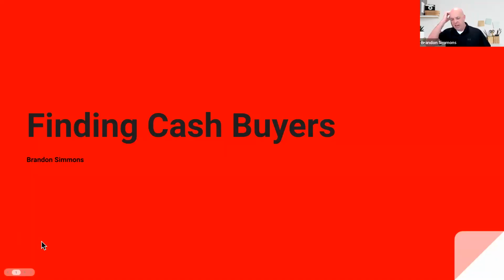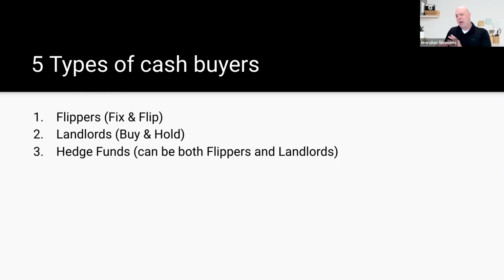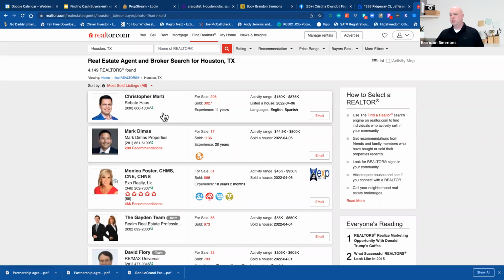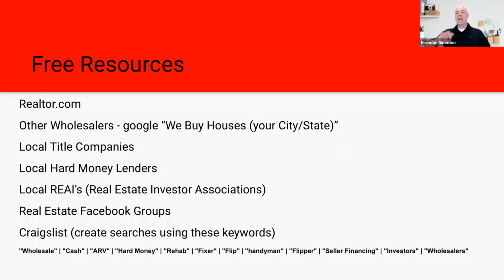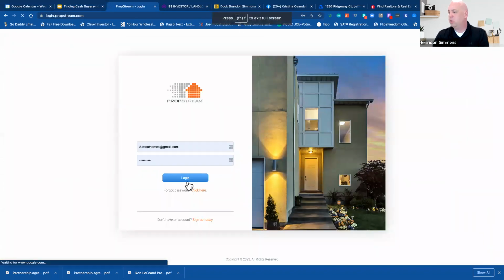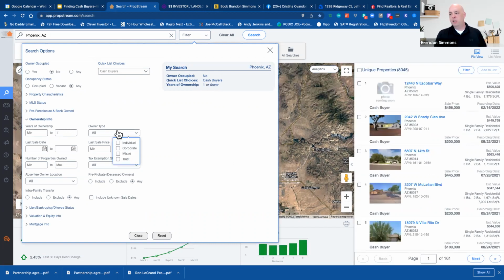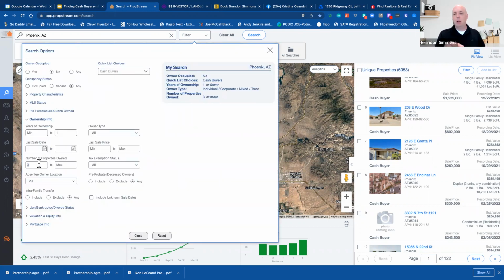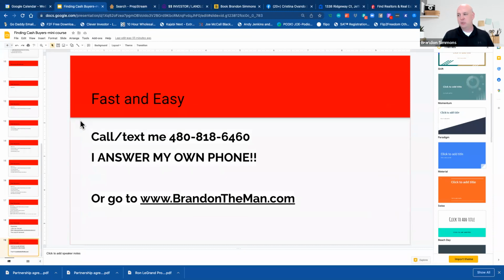How to find Cash Buyers| Sep-by-step tutorial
Hey, thank you for checking out my video!

Hi, I’m Brandon Simmons. I am a Real Estate Investor, Coach & Mentor. My passion lies in seeing my students and mentees have success in their businesses.

I have been wholesaling real estate since 2010. I love Creative Real Estate and creating win-win solutions for both investors and homeowners. I’ve sold hundreds of wholesale properties, producing millions in wholesale fees.

I am the founder of one of the best masterminds of over 170 of the top real estate investors, wholesalers, and fix-n-flippers, hard money lenders, and real estate professionals in the Phoenix Metro market. And all the members have expressed their membership as being one of the top contributing factors to their success.

My passion lies in helping other investors do the same and I can't wait to watch you succeed. Our community is all about helping everyone succeed in Real Estate Investing, whether you are a Wholesaler, Flipper, Landlord, Real Estate Agent, or just getting started. My goal is to help you avoid the Shiny Objects and Distractions that can keep us from getting Consistent Deals every month.

Here you'll find all the tools, resources, and golden nuggets needed to take your business to the next level. See you on the inside!

Want more training on how to grow a profitable wholesale business or learn how to do more deals using Creative Financing without spending more money on leads?

Just starting out and don't have a big budget for Marketing?
Watch this FREE Training on how to get started in Wholesaling with Zero Marketing dollars